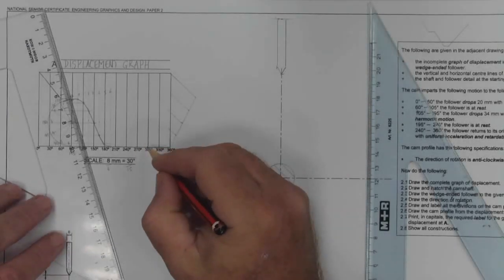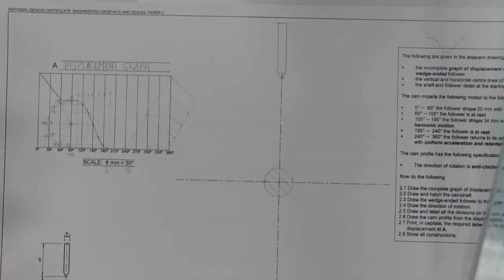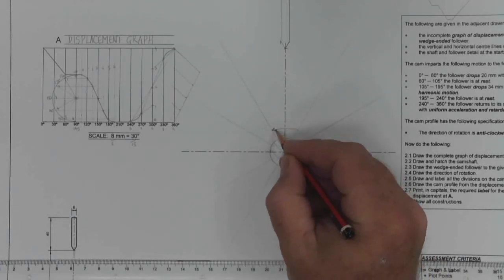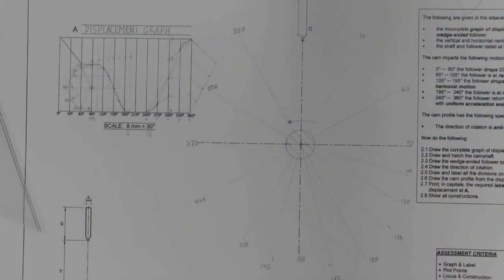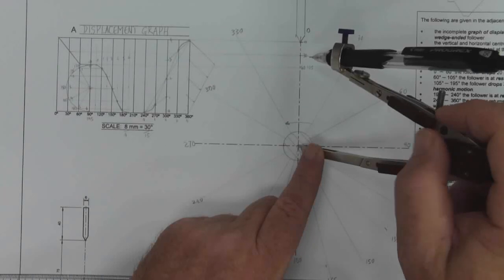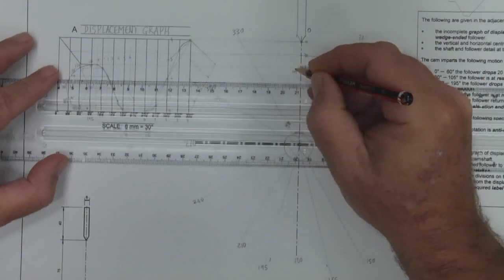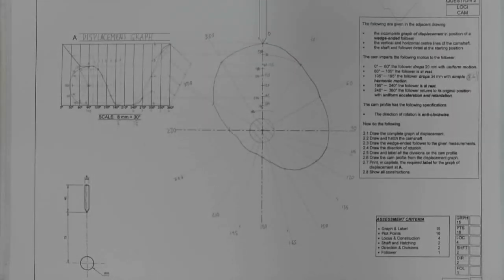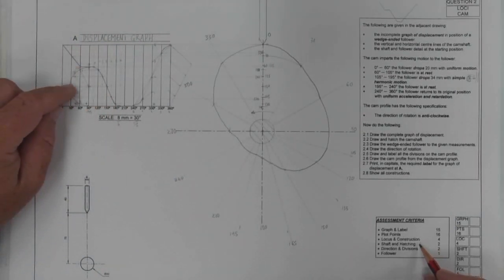LOCI CAM (IEB November 2020)